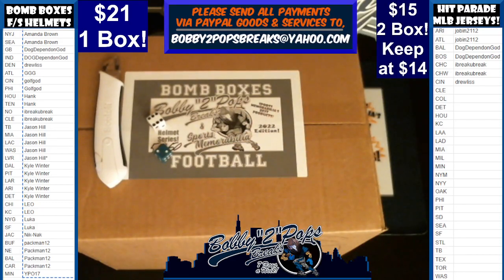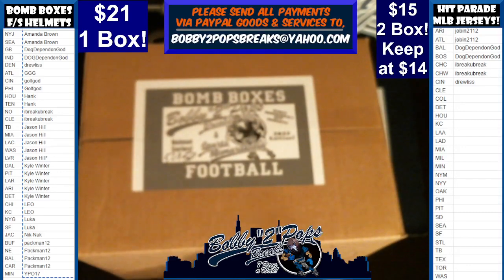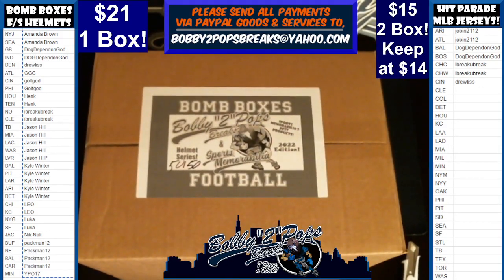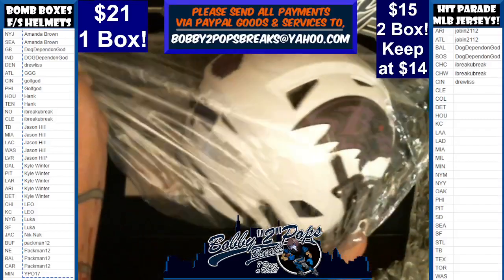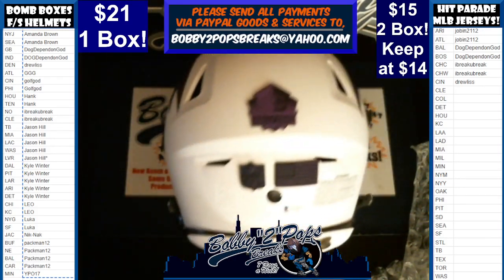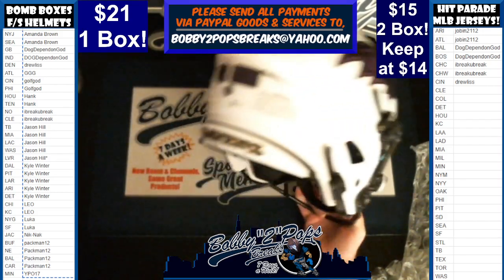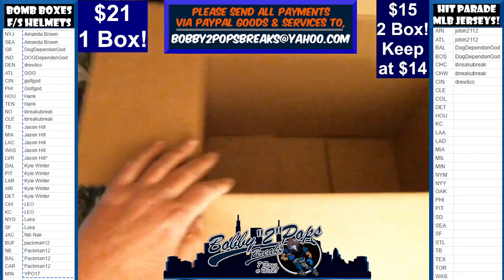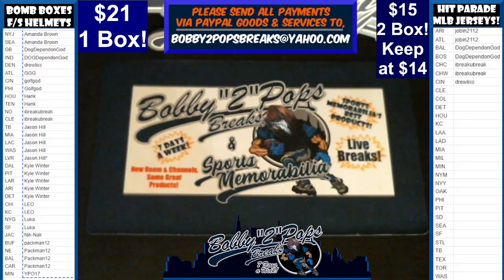10 18 22 Bomb Boxes FS Football Helmets 1 Box Break Break #7 Box #50